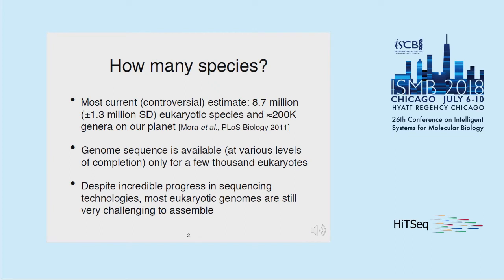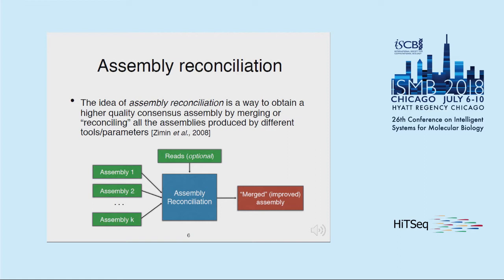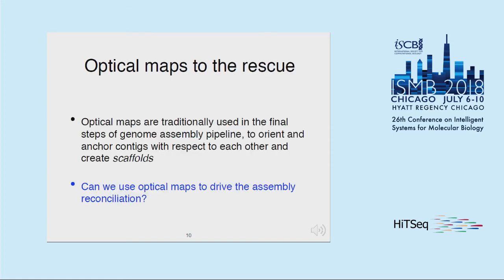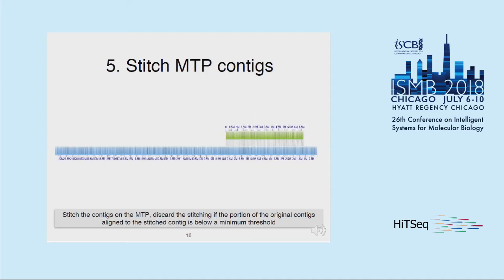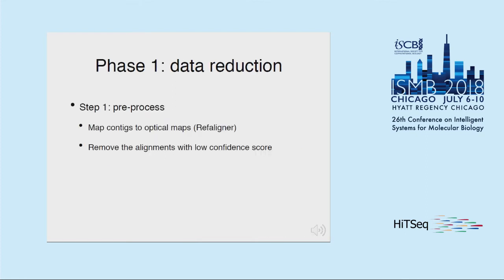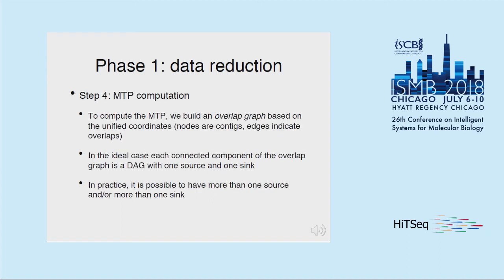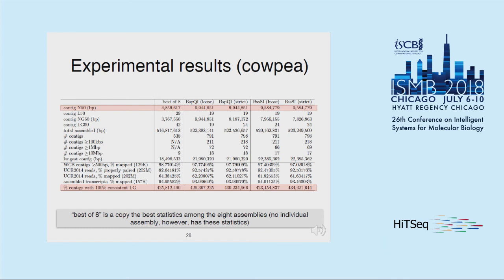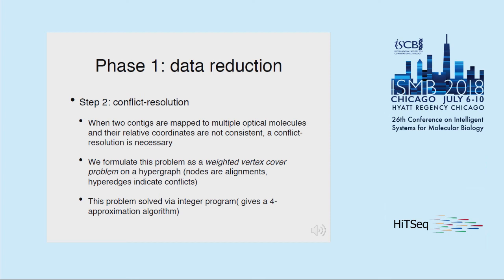Proceedings Presentation: Novo&Stitch: Accurate Reconciliation of... - Weihua Pan - ISMB 2018 Hitseq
Proceedings Presentation: Novo&Stitch: Accurate Reconciliation of Genome Assemblies via Optical Maps - Weihua Pan - ISMB 2018 Hitseq